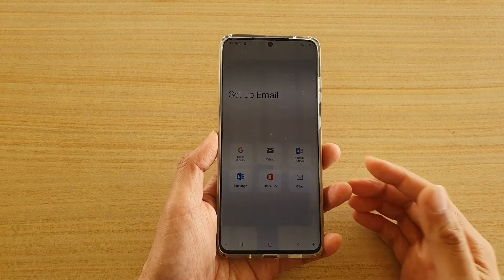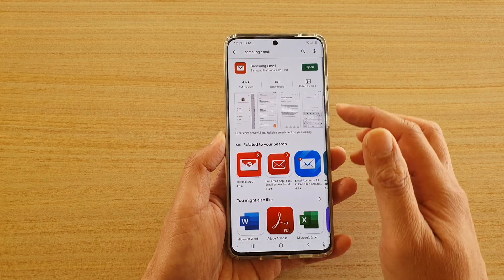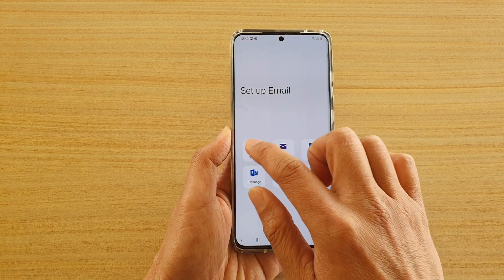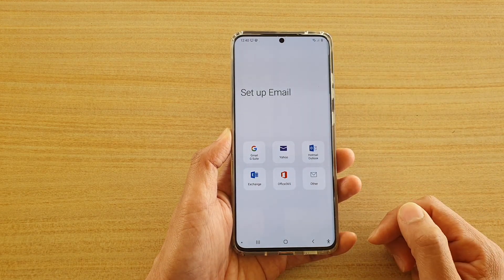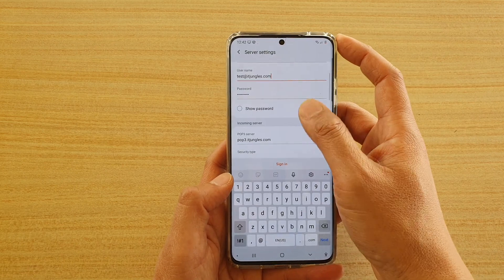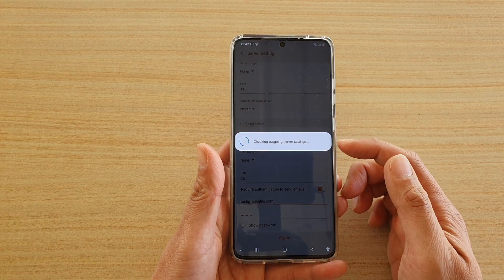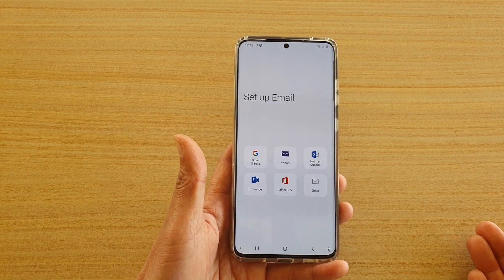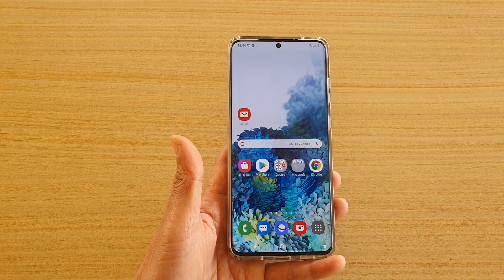Galaxy S20/S20+: How to Setup A New Email For First Time Use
Learn how you can setup a new email for first time use on Galaxy S20 / S20 Plus / S20 Ultra.

Android 10.